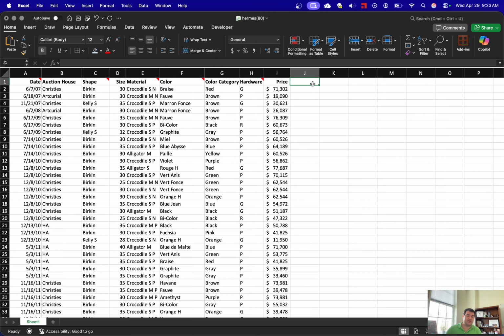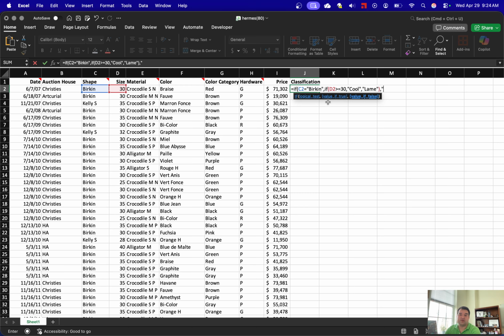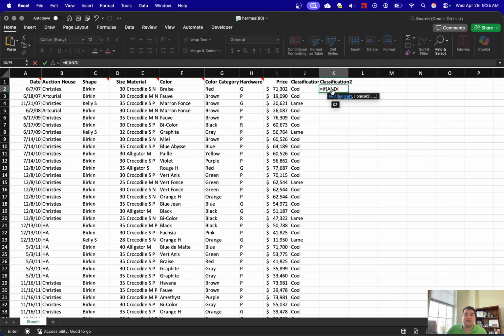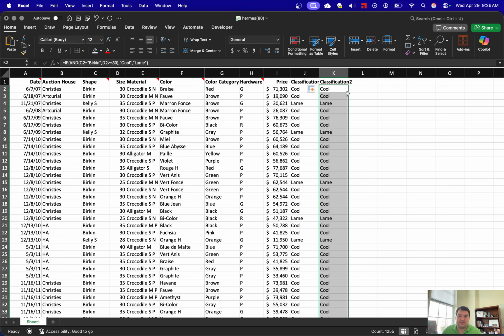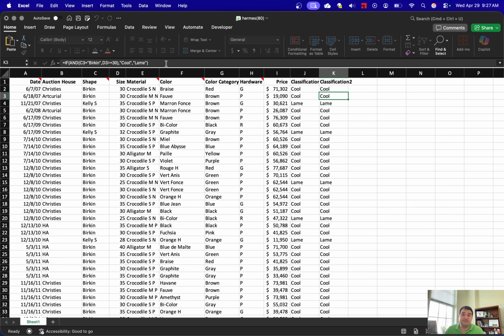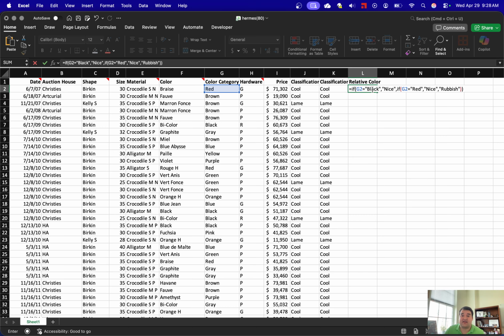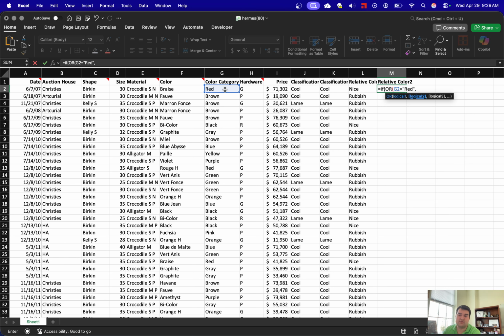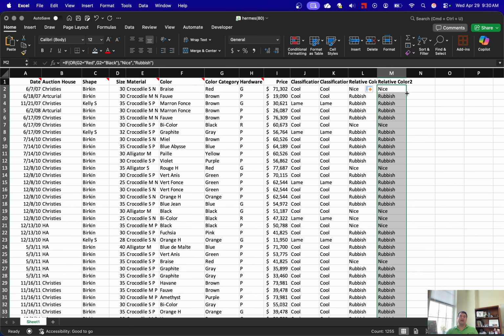Excel: OR and AND Functions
In this video, I cover the use of OR and AND in Excel. I compare and contrast the use of OR and AND with using nested IF statements. Either approach will work fine, but the reason I made this video is to bolster your use of OR and AND to help prepare you for a multiple choice final where you do not get to pick the approaches.